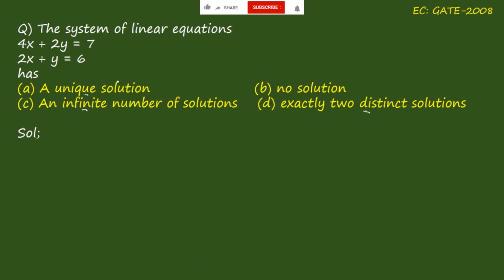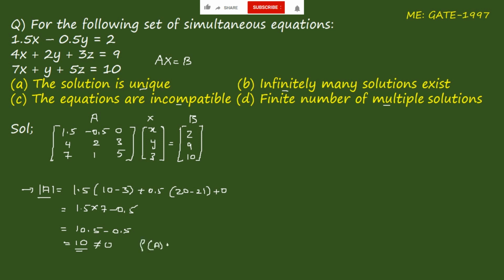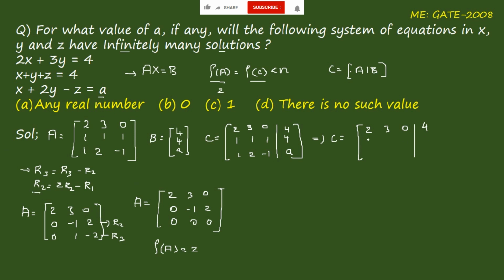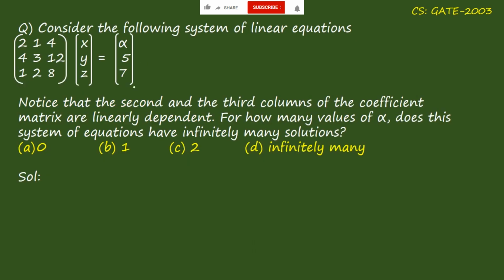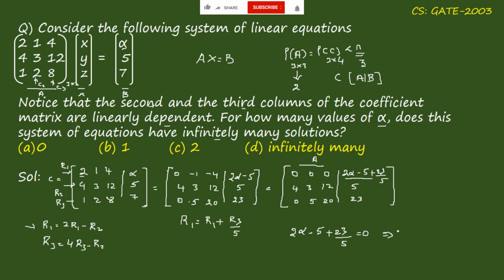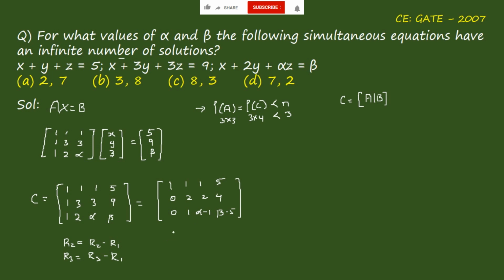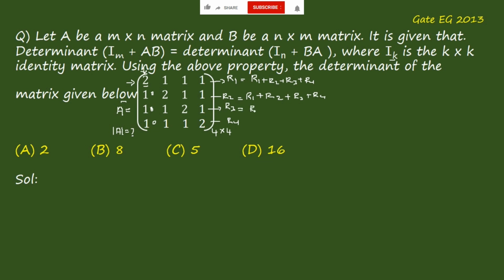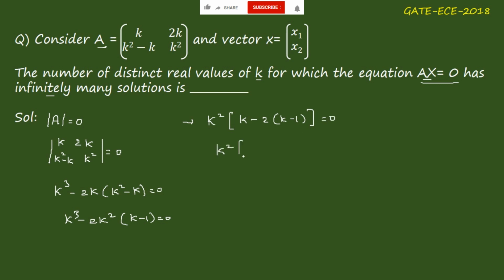Gate: Homogeneous & Non- Homogeneous System Linear Equation Linear Algebra Questions & Answers